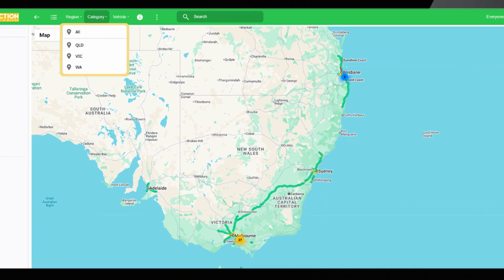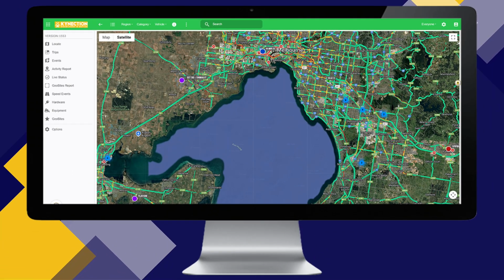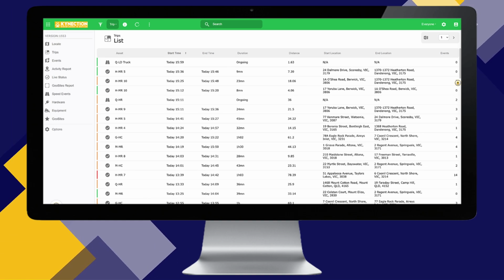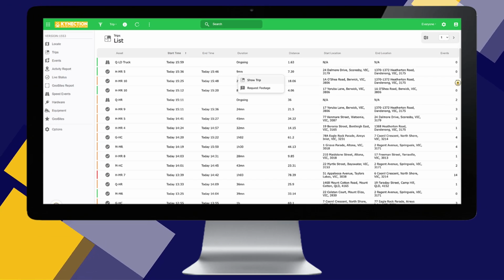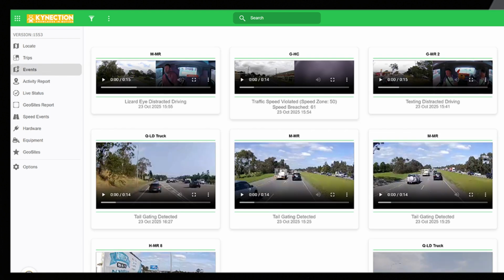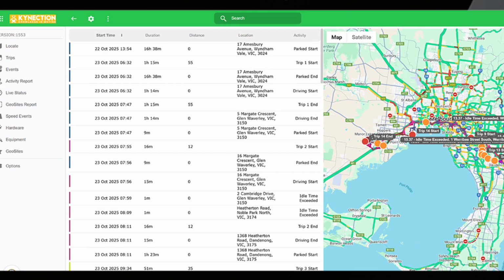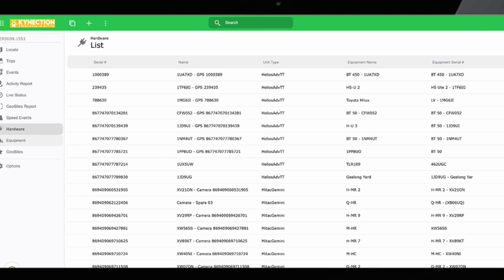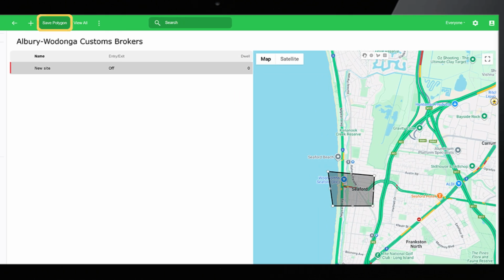HOW TO Optimise Fleet Management Operations using Kynection Aware (Trackview)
HOW TO Optimise Fleet Tracking with AI Cameras | Kynection Aware (Trackview) Tutorial

Want to know exactly where your fleet is and how it's performing? In this comprehensive training guide, we show you HOW TO master the Kynection Aware (Trackview) module. Whether you need to locate specific assets, analyse journey histories, or monitor AI camera events like drowsy driving and speeding, this tutorial covers it all.

Learn how to easily filter your GPS-equipped assets, switch to detailed satellite views, and create custom Geosites (geofencing) to monitor specific locations. By the end of this video, you'll be able to fully optimise your fleet management, improve safety, and streamline your operations.

What you will learn:
- Navigating the Trackview map and using custom filters.
- Reviewing trip histories and running detailed Activity Reports.
- Monitoring AI camera incidents (speeding, tailgating, distracted driving).
- Creating and editing Geosites (geofence polygons) for precise location tracking.
- Managing hardware and live asset statuses.

🕒 Timestamps:
0:00 - Introduction to Aware (Trackview)
0:09 - Accessing Trackview & Map Navigation
0:15 - How to Filter by Region, Category & Vehicle
0:32 - Satellite Mode & Asset Visibility
0:58 - Trips Tab: Analysing Vehicle Journeys
1:31 - Generating Activity Reports
1:37 - AI Camera Events (Drowsy Driving & Speeding)
2:08 - Live Status & Hardware Management
2:20 - How to Create and Edit Geosites (Geofencing)
2:40 - Advanced Options & Customising Settings